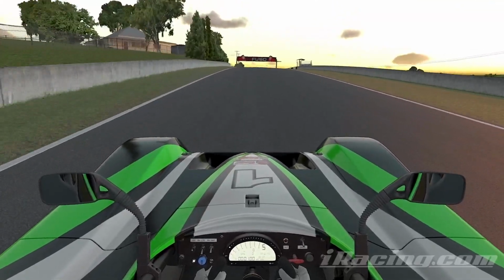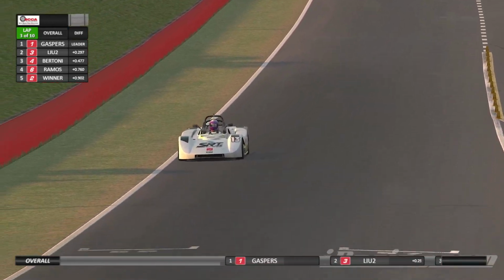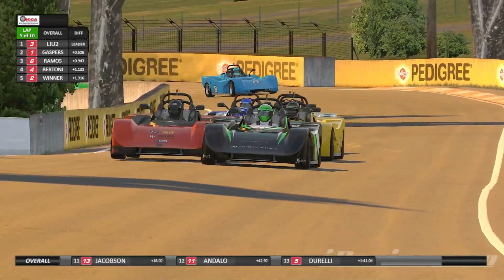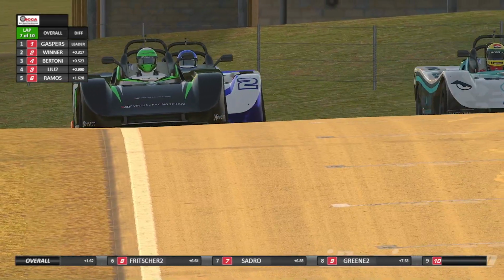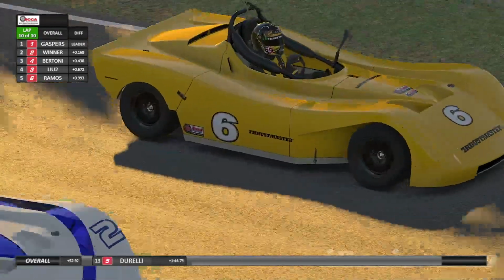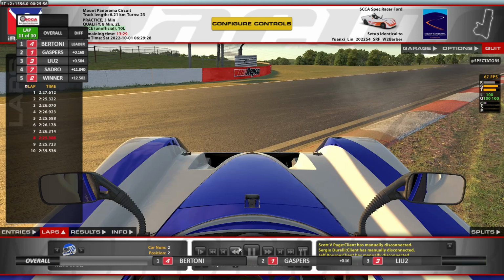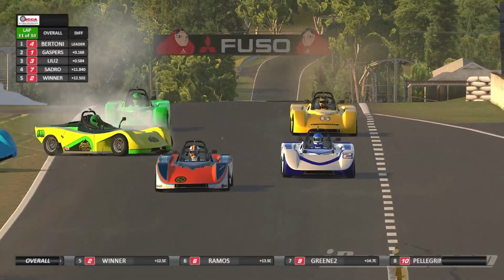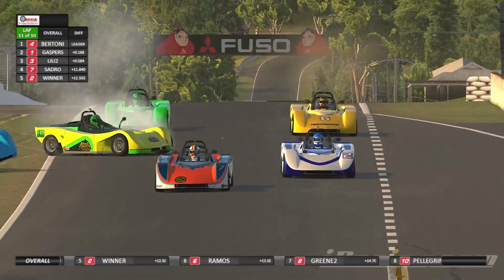iSpec Racer Ford Challenge 2022S4W3@Bathurst, Tuesday meeting (commentary)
2022/9/26